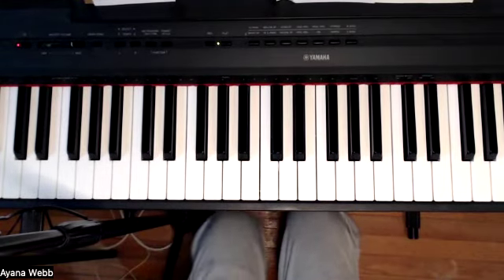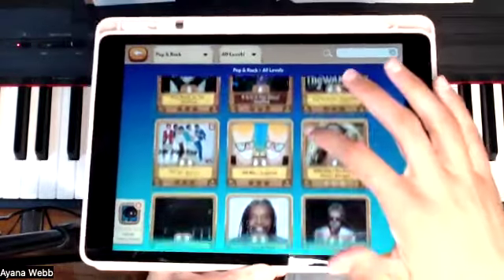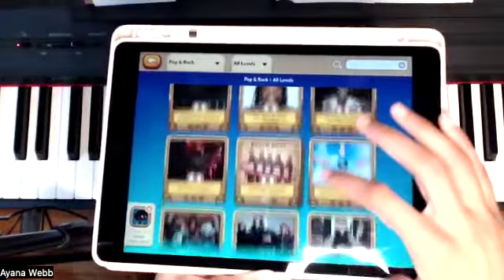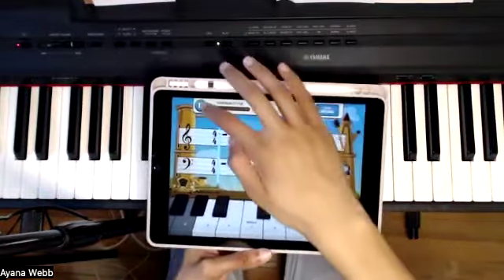Master Piano CHORDS for Pop With THIS Practice Routine (PART TWO) - For Adult Beginners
Use this practice routine to learn pop songs! Great for the complete adult beginner. Grab my FREE "Piano In 3 Steps" Video for Beginners by signing up